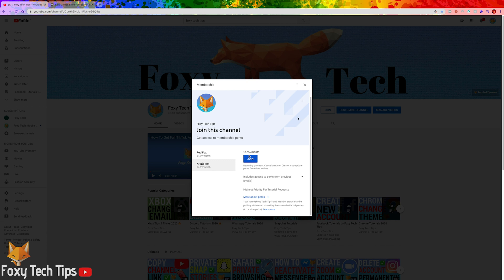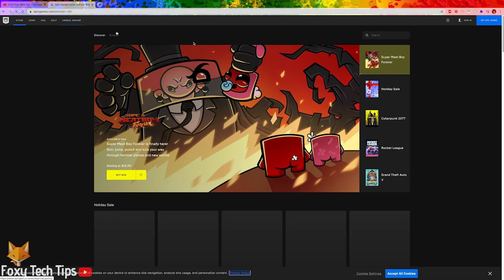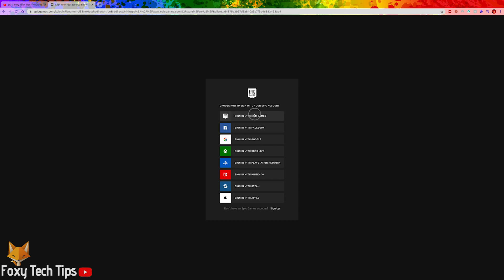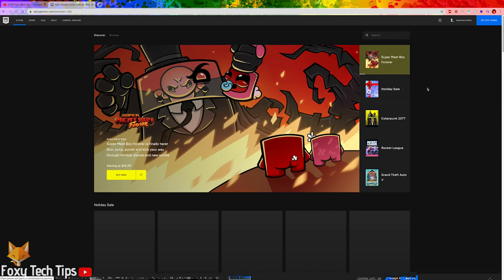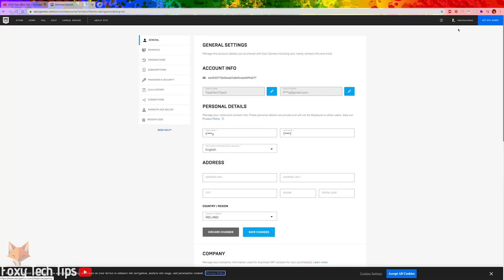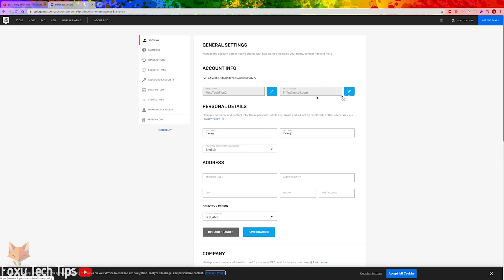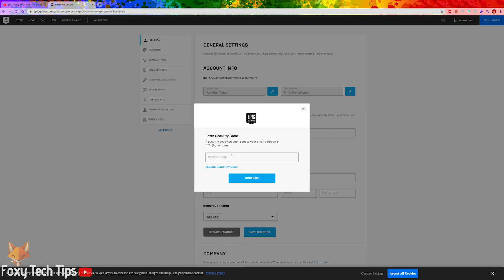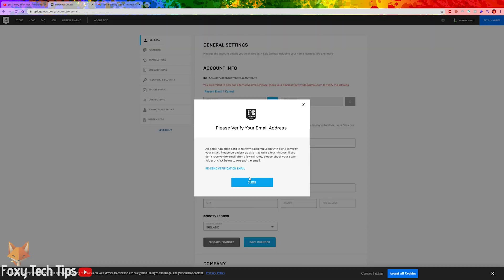How To Change Your Epic Games Email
Do you want to switch which email you use to login and receive notifications on your Epic Games account?

Steps:

- To start open up a web browser.

- In the web browser, go to EpicGames.com

- Click ‘sign in’ at the top right corner of the page.

- Log in to your Epic Games account here.

- Once you’re logged in, hover on your username at the top right-hand corner, from the drop-down menu, select  ‘account’.

- It displays your email here, click the ‘pen’ icon beside your email.